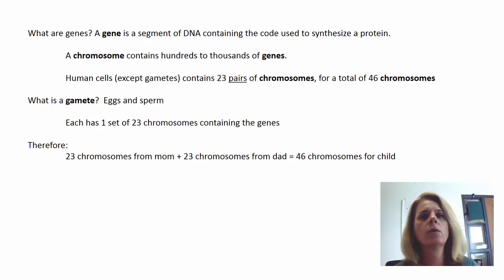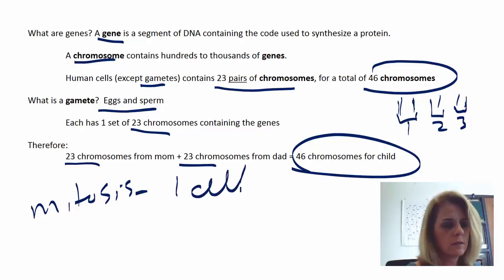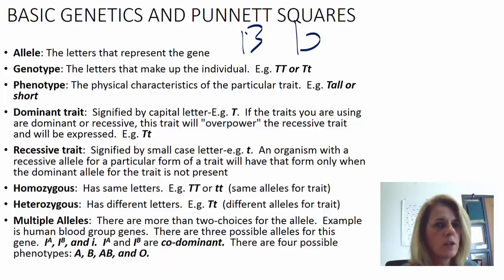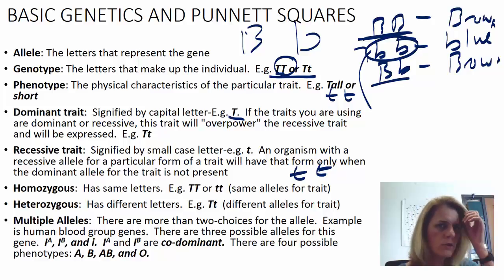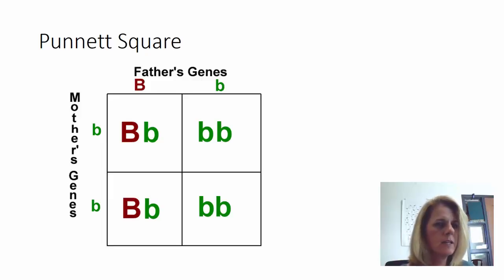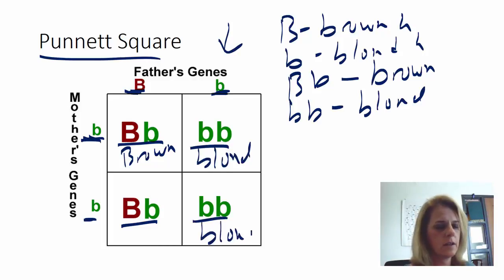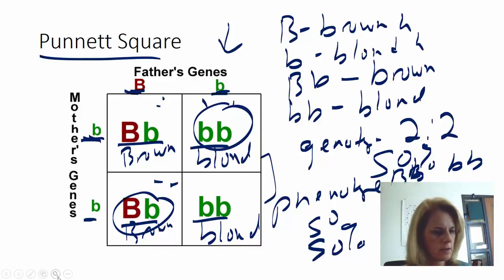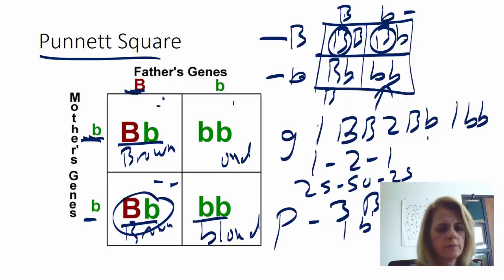Blood Typing and Genetics Lab part 1